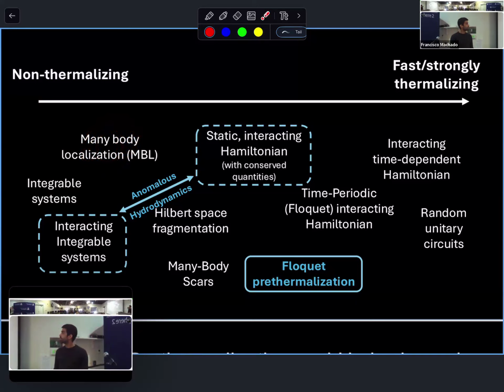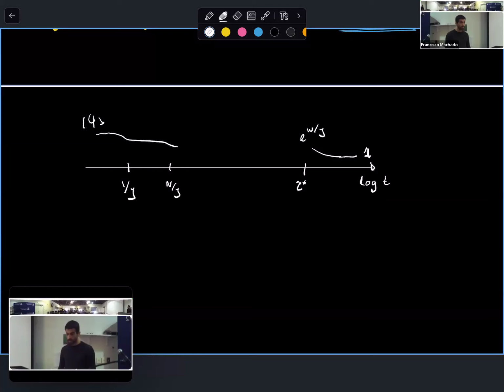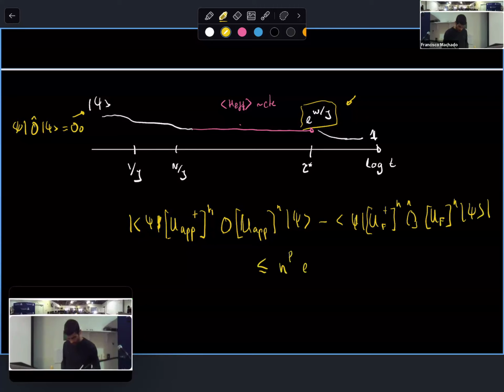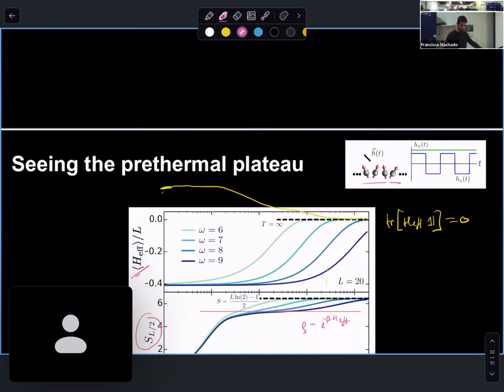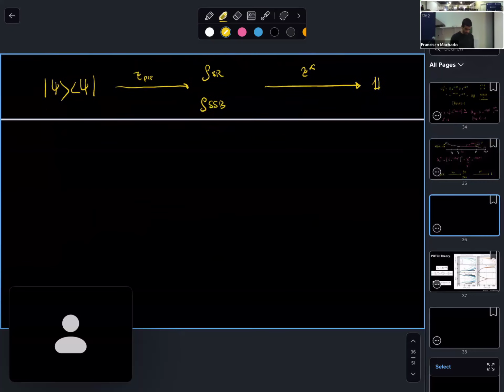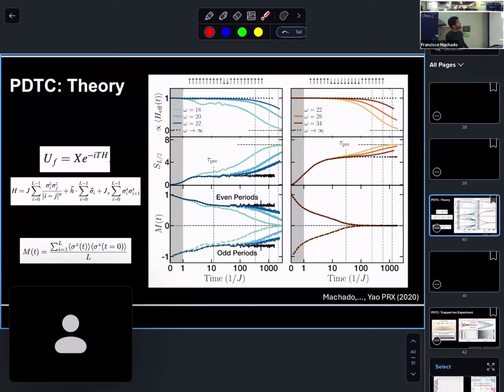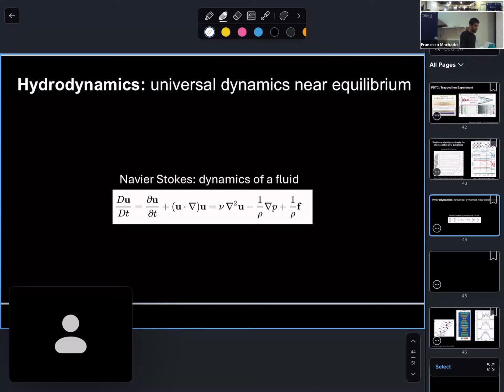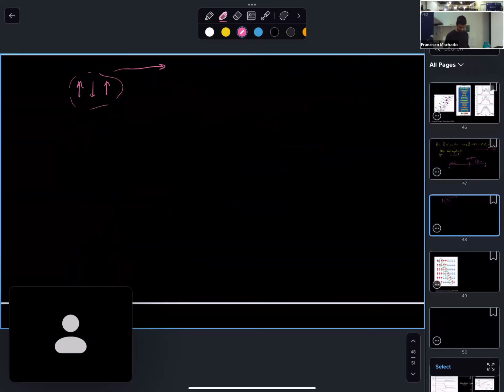Francisco Machado (Lecture 2)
Lecture 2: "Prethermalization and hydrodynamics"